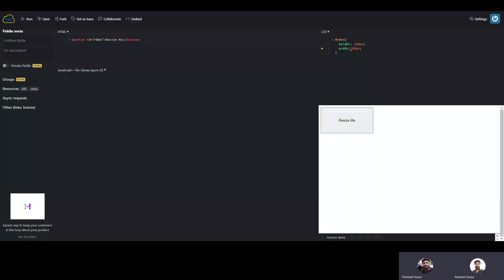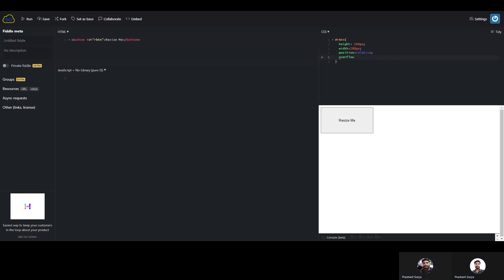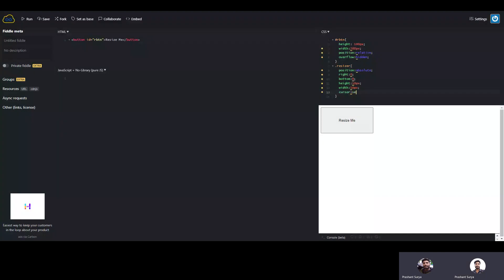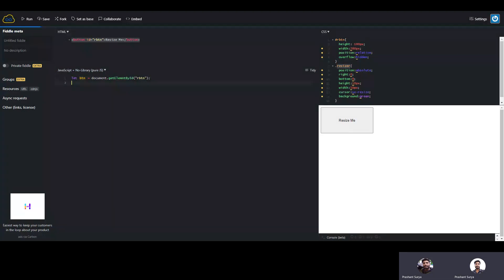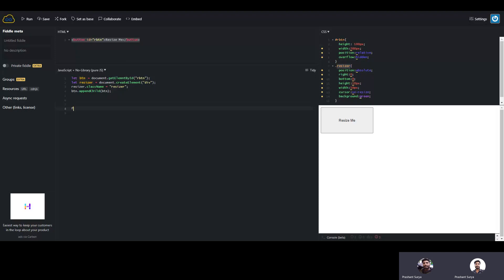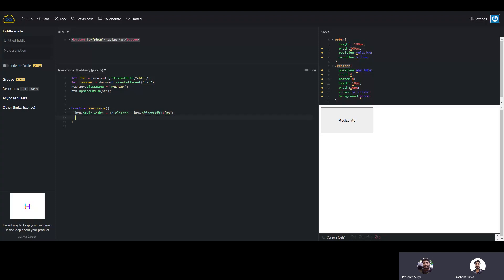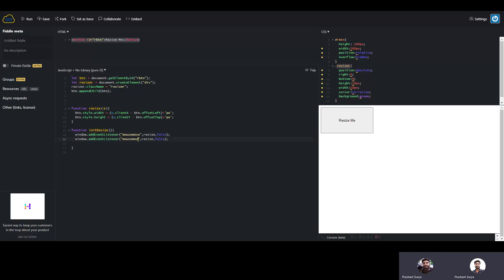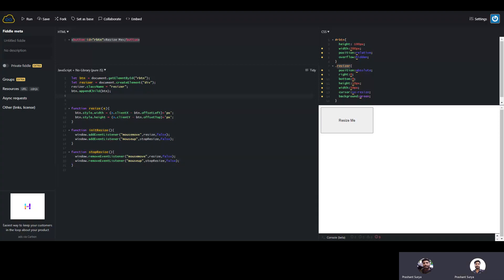How to Create Resizable HTML Elements | Resizable and draggable div using Vanilla JavaScript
How to make ant HTML element resizable without using jQuery UI using the plain vanilla JavaScript